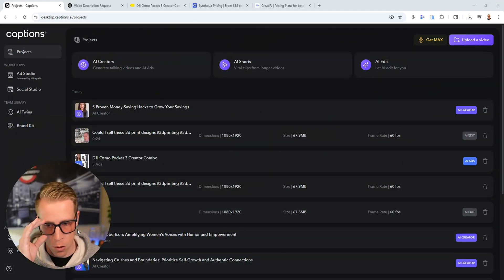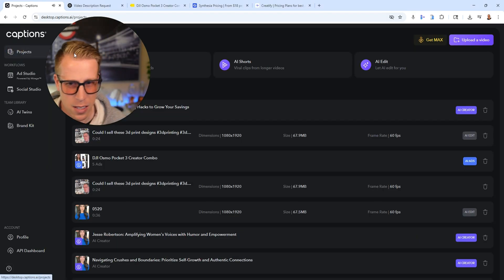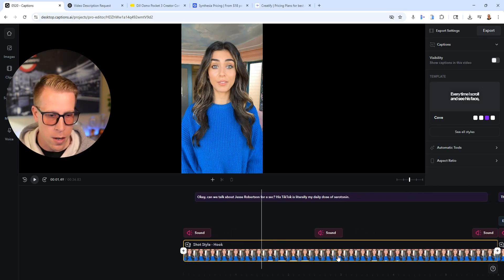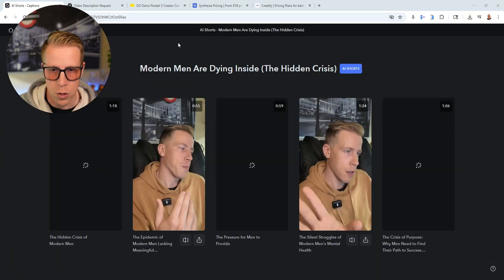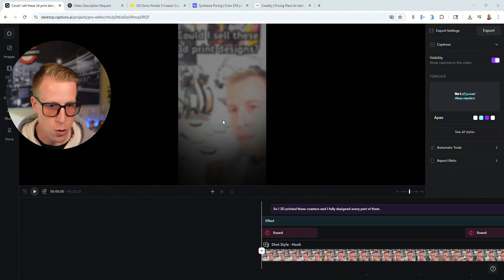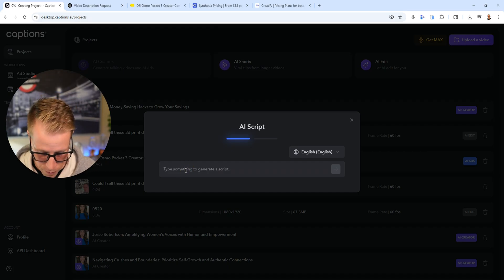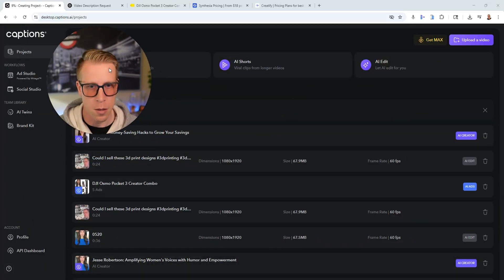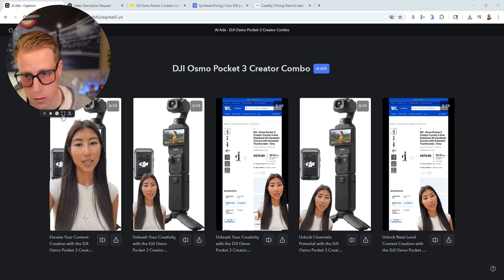Watch this Before getting Captions AI - Honest Review!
Get the full breakdown on Captions AI in this honest review. I cover the features, pricing, pros, and cons to help you decide if it’s worth it. Perfect for creators considering AI video editing tools.